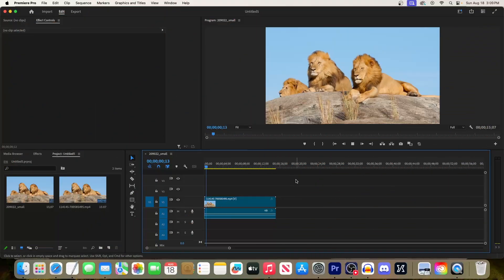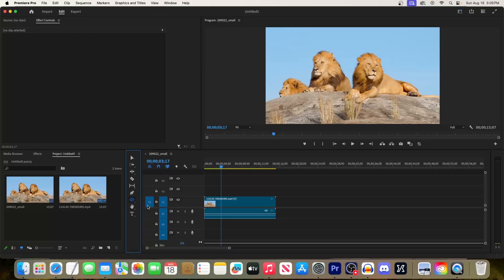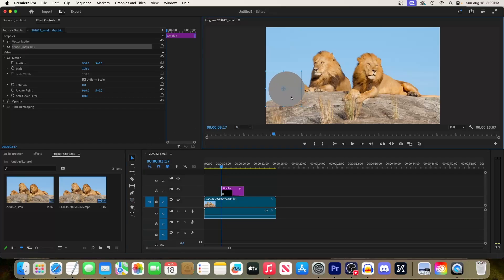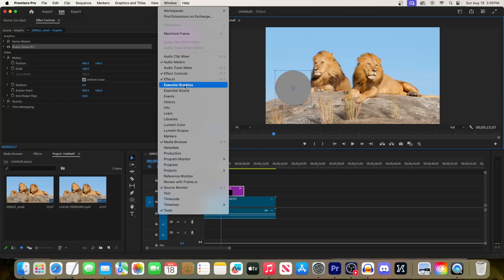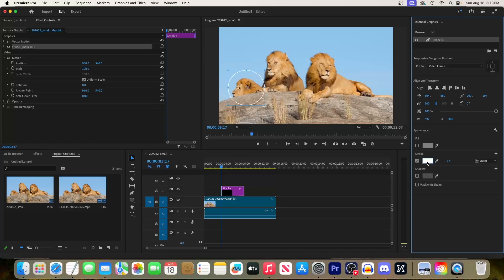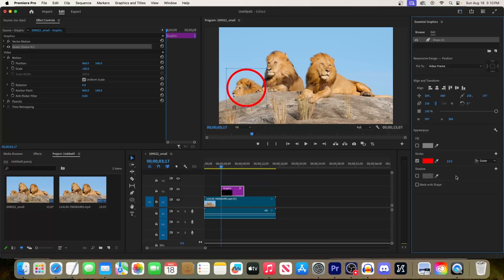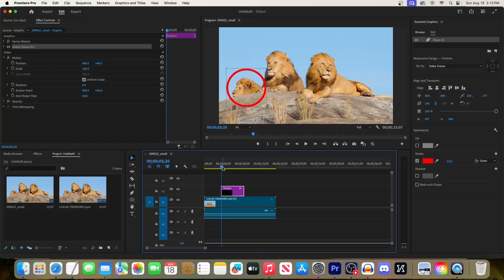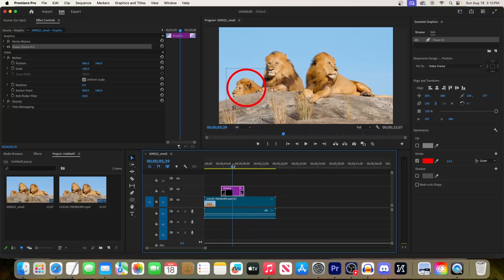How to Circle Something in Premiere Pro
A tutorial on how to circle something in Premiere Pro.